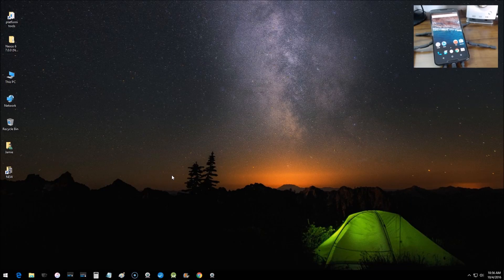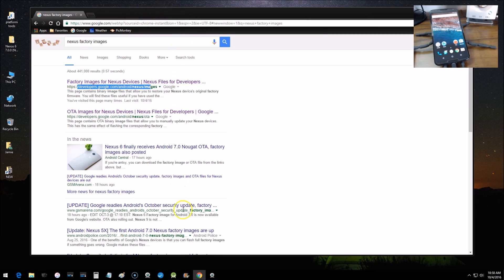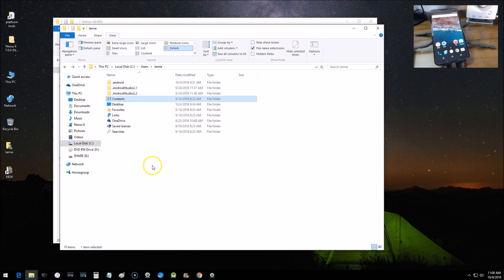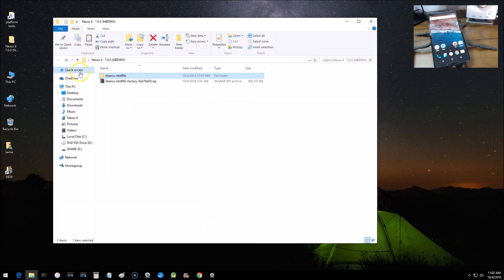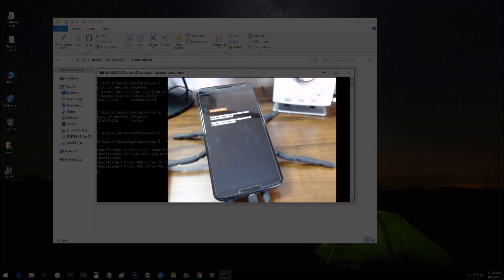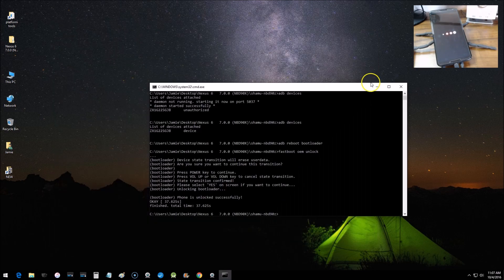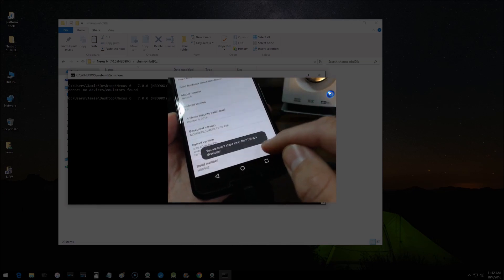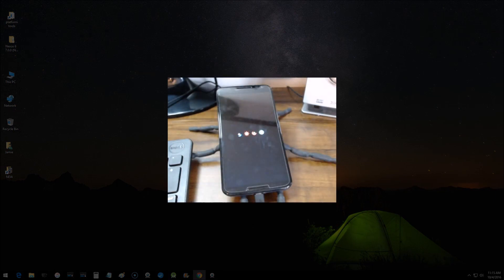How To Install/Flash Android Nougat Nexus 5x/6/6p/9 Factory Images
Get/download/update/ota official software/firmware version android o, nougat 7.0 system stock images Nexus 5x,6,6p,9, nexus player, pixel, use sdk tools to unlock bootloader in fastboot mode & use adb.exe tool to flash the system image to your android nexus phone or nexus tablet. BACK UP ALL YOUR DATA FIRST this will erase root if you are rooted. Make sure to download the correct factory image file for your nexus device. This process will destroy all user created data. When you are all done you can then oem re-lock the bootloader. Everytime you oem unlock the bootloader it will erase all data on your device and possibly void your device warranty. You will also have to accept an RSA key that allows debugging through this computer. You will probably get a pop up dialog on your device to allow connection. This is a security feature to protect users devices it makes sure that USB debugging and other adb commands cannot be executed unless you're able to unlock the device and tic the dialog. You will still receive OTA future updates as normal.